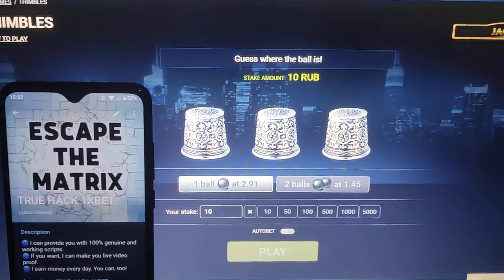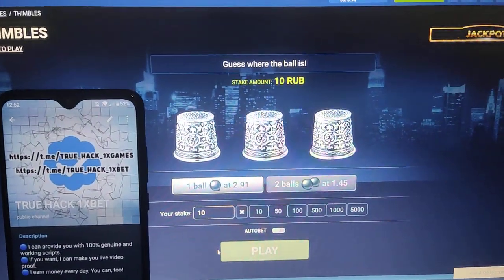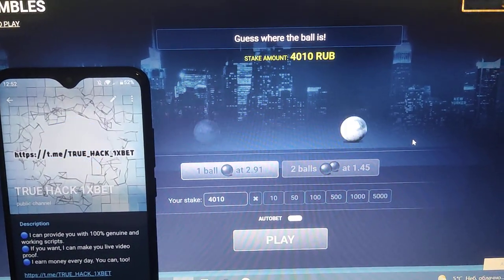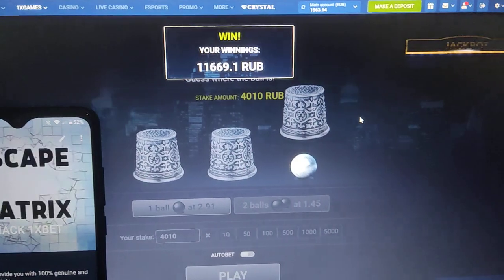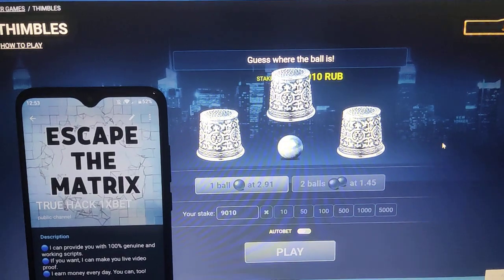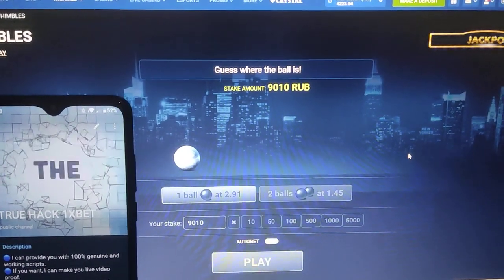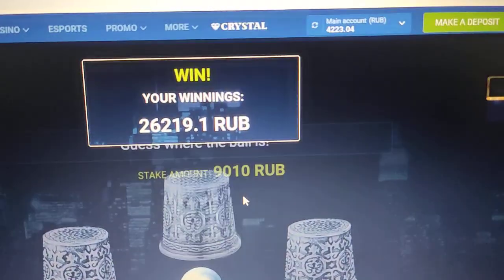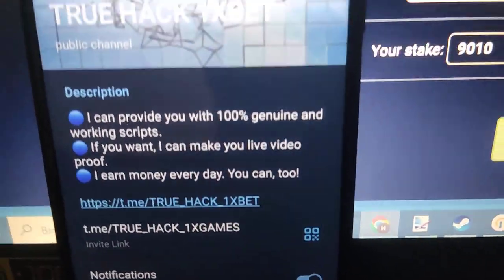Thimbles Hack 😍 - 1XBET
Hi everybody! I had a great time today playing Thimbles on my PC with the help of my script. My Script is designed to give me an edge by showing me exactly where the ball is located at all times, meaning all I have to do is click and I'm winning every single time!
Install:
Setting up the script on Google Chrome extensions is very easy and quick. After installing, you'll be able to play the game and start getting victories, just like I do! It's truly hassle-free to use!
If you are looking for a way to make money quickly and easily, then I highly recommend giving me a visit on my Telegram channel. I have been successfully earning money through various methods and am willing to share my knowledge with others who are interested in the same.
-This video is only a small example of what my software can do. If you want to see more videos, visit my Telegram channel.-